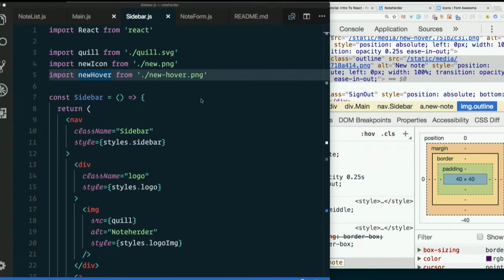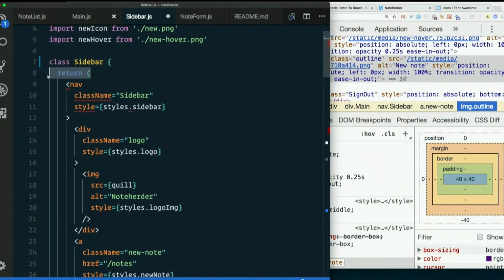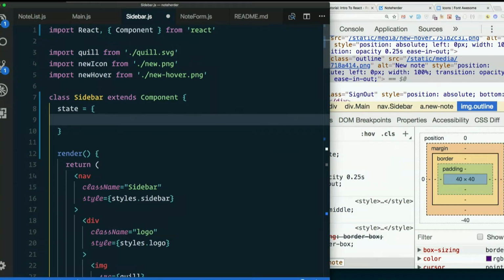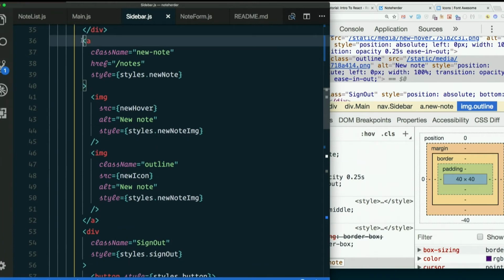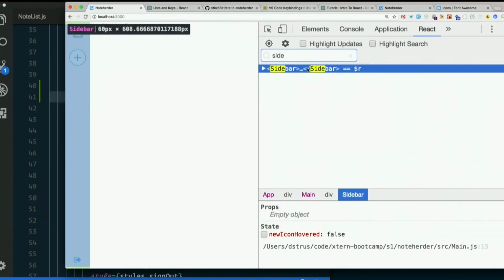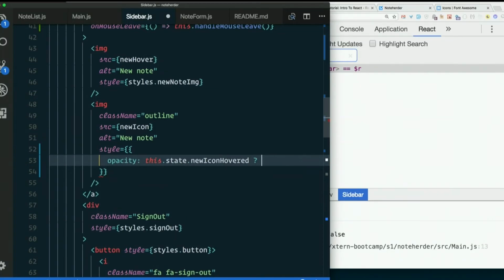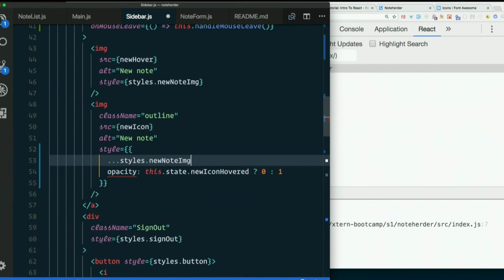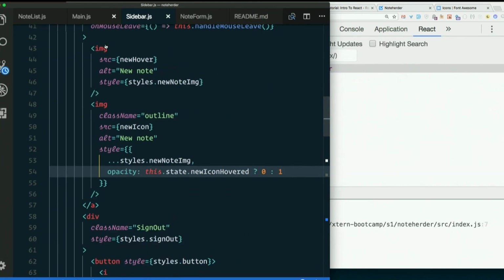Day 7 - Afternoon, part 2: Mouse events (onMouseEnter, onMouseLeave) - XTBC 2018 Session 1